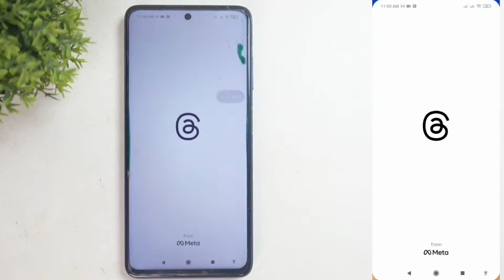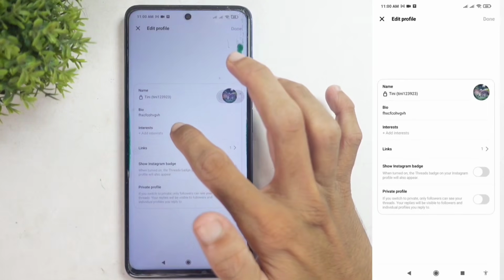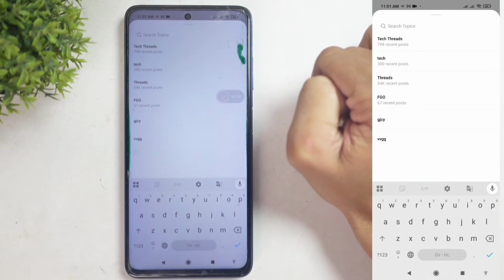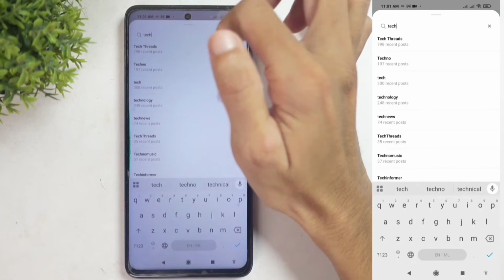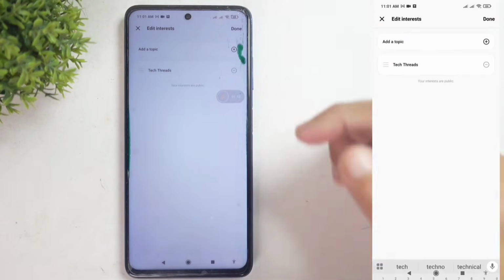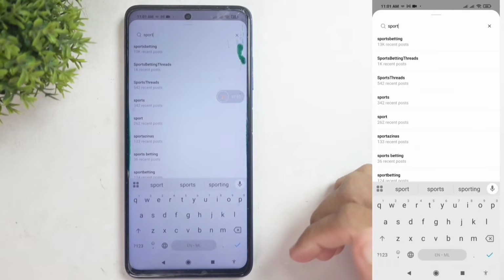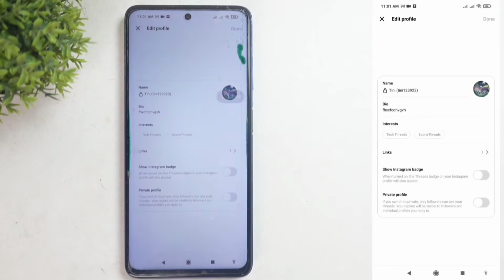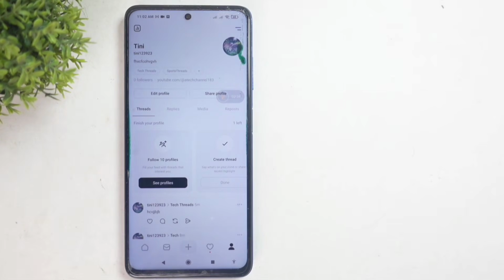How to Add Interests to Your Threads Bio | English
In this video, we’ll show you how to add interests to your Threads bio in English. Let’s explore the step-by-step process to make your Threads profile more engaging.